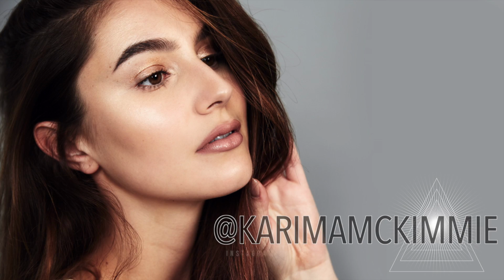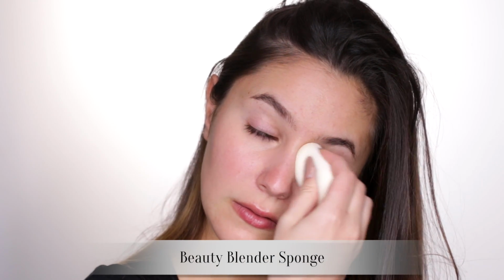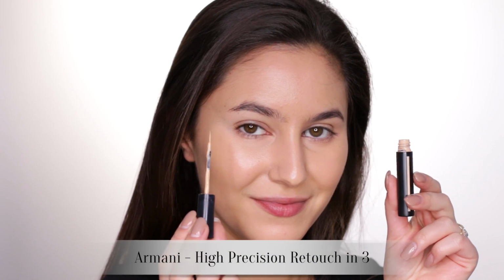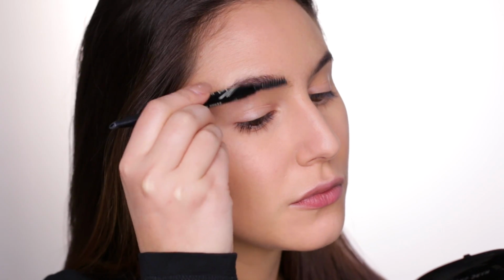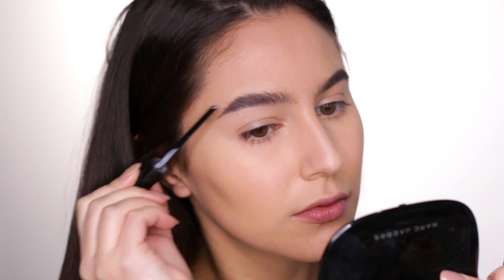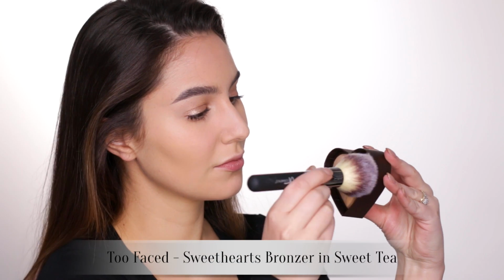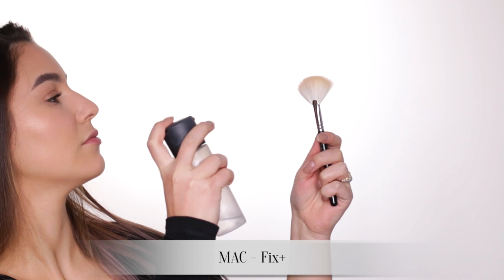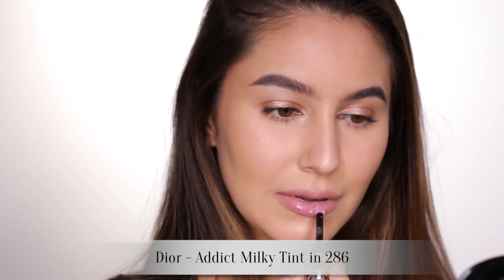"Natural" Glowy Makeup Tutorial | Karima McKimmie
This tutorial is all about perfected, luminous skin. Pair with a bold brow, a glossy eyelid and a nude lip! "Natural" in inverted commas because I did not wake up like dis, just clever makeup ;) Let's chat in the comments!

Alternative: Benefit Erase Paste (also great salmon undertones)

Alternative: Maybelline Age Rewind Concealer (very illuminating!)

Alternative: Stila Waterproof Brow Colour

Alternative: Maybelline Bad to the Bronze

These shades seem to be sold out everywhere :(

Also sold out everywhere?! Wth

Alternative: Any gloss, tbh

Music: Fytch - Just Like Gold (feat. Naika) - permission obtained

OR send directly to my postal address:
Attention: Karima McKimmie
MAXCONNECTORS
13/32 Ralph Street, Alexandria
Sydney, NSW, 2015
Australia

If you made it down this far, come over here and lemme hug you *squish*

xxkarima